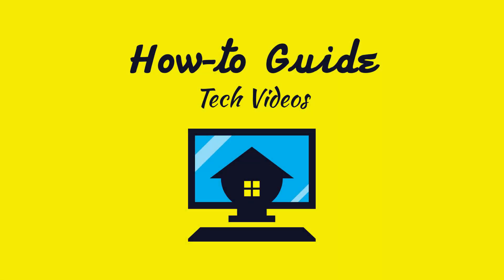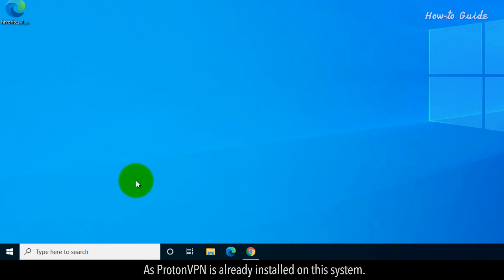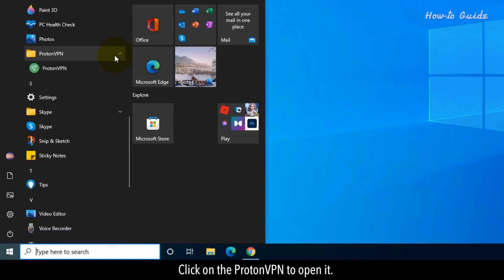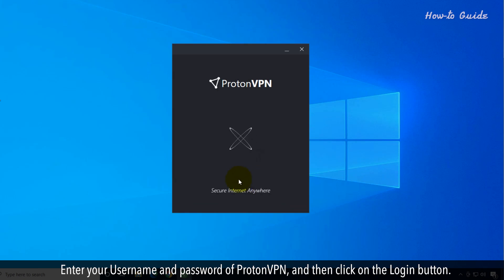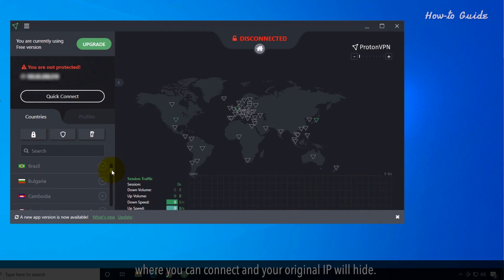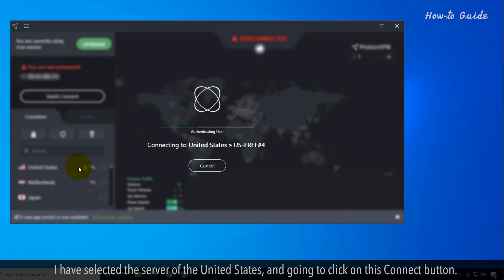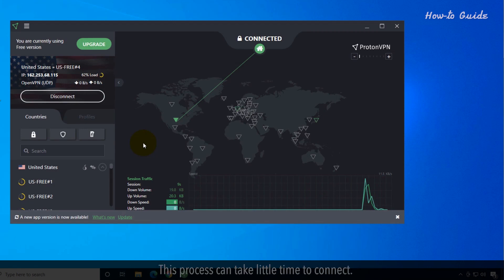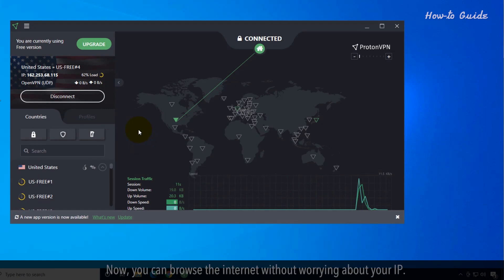How to Block Your IP Address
You can hide your IP address then browser anywhere without any restrictions. Some content can be blocked by the government in some areas, you can access that content also. Another benefit of blocking your IP address is you can avoid some unwanted ads or spying websites.

The best way to hide your IP is to use a professional VPN. In this video, we will use a free ProtonVPN to block our original IP. Let’s see, how we can do it.

1. As ProtonVPN is already installed on this system. So, I am clicking on this Start Windows icon at the bottom left.
2. Scroll down the installed programs list.
3. Click on the ProtonVPN to open it.
4. Enter your Username and password for ProtonVPN, and then click on the Login button.
5. On the left side, you will find a list of the different countries' names, where you can connect and your original IP will hide.
6. I have selected the server of the United States, and going to click on this Connect button.
7. ProtonVPN will authenticate the user and will assign a new IP.
8. This process can take little time to connect.
9. Once it's connected, then you will notice that your original IP address has been blocked.
10. Now, you can browse the internet without worrying about your IP.